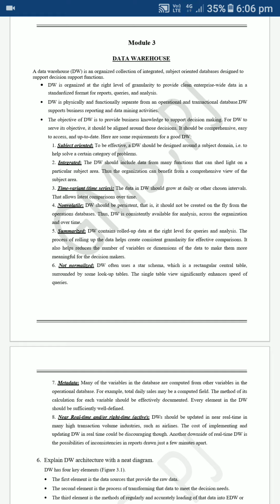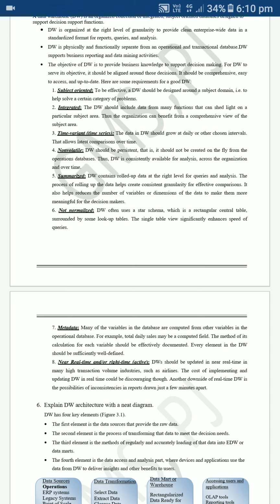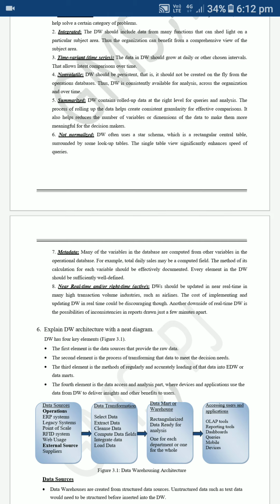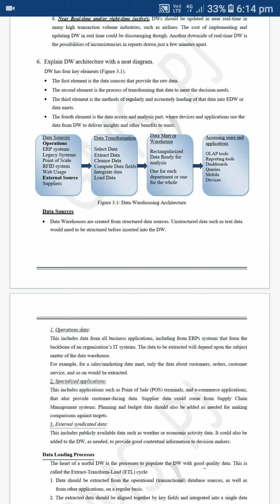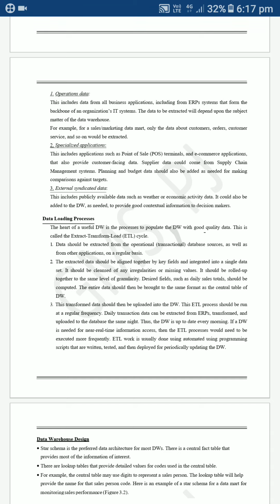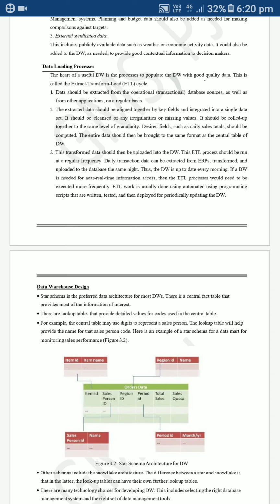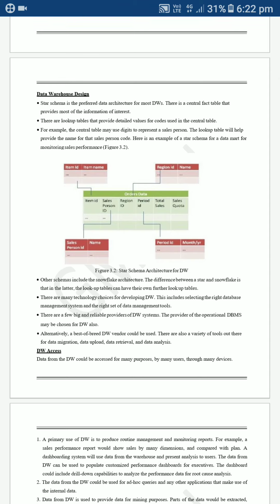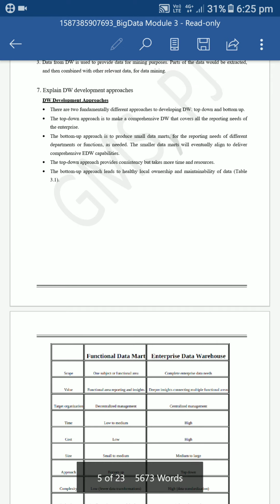Big data analytics 3 module